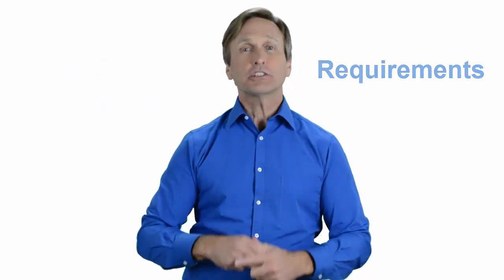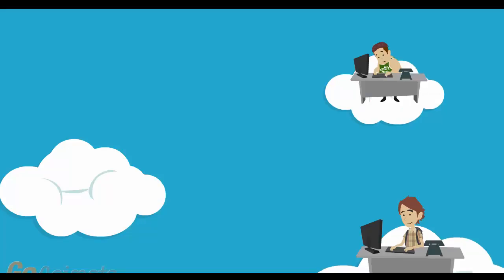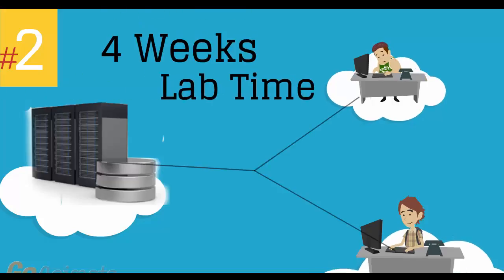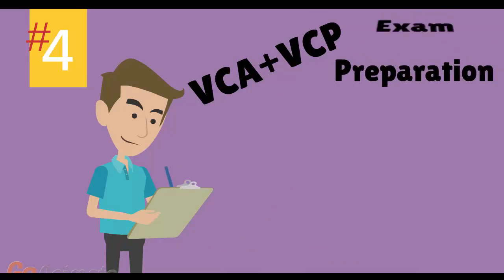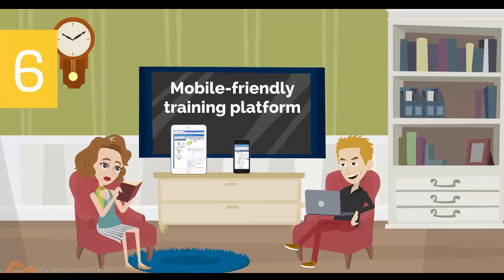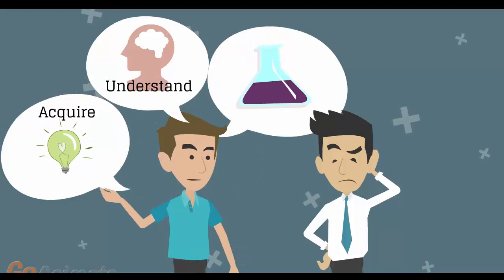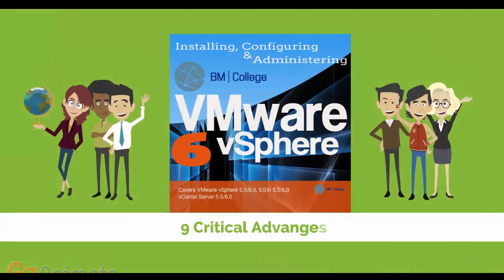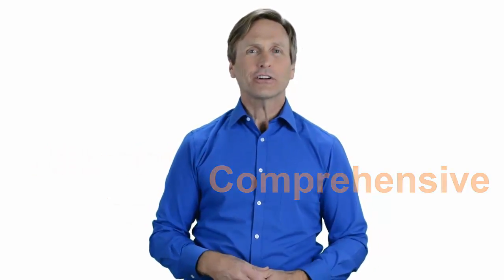VMware Certified Bangkok Thailand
For those of you located in Bangkok Thailand and looking to become VMware Certified Professional, in this video we'll provide you with an overview of what our online VMware classes look like and you will be able to clearly understand the specifics of what you receive when registering for the ”Installing, Configuring and Administering VMware vSphere” class.

Bangkok, กรุงเทพมหานคร, Krung Thep Maha Nakhon, Wat Benchamabophit (Marble Temple), Giant Swing, Wat Arun, Ananta Samakhom Throne Hall, Lumpini Park area, Wat Phra Kaeo,
13°45′N 100°28′E
Central Thailand, Krung Thep Maha Nakhon
Postal code  10###
Area code 02, ISO 3166 code TH-10